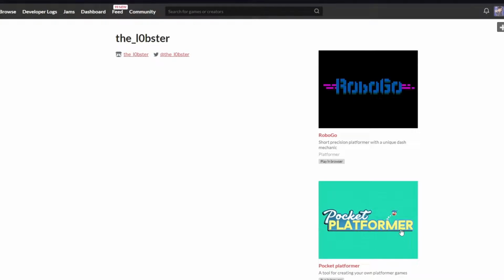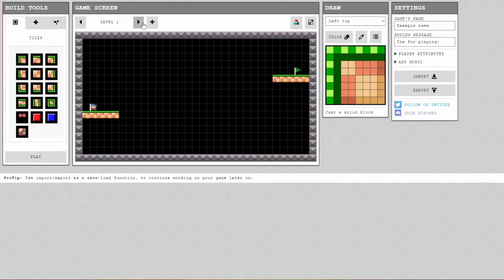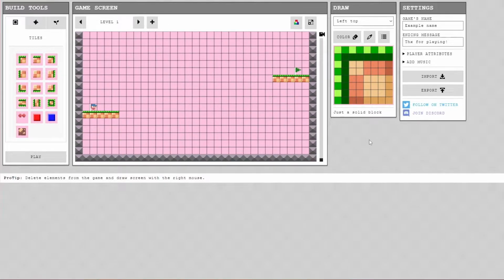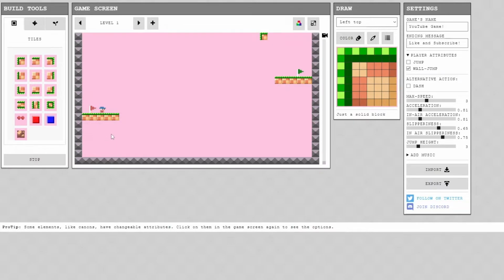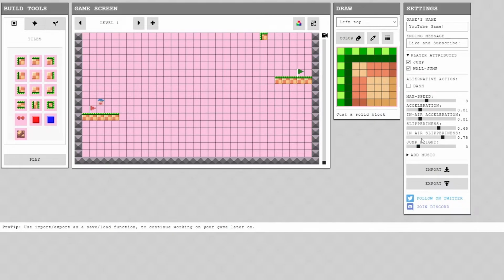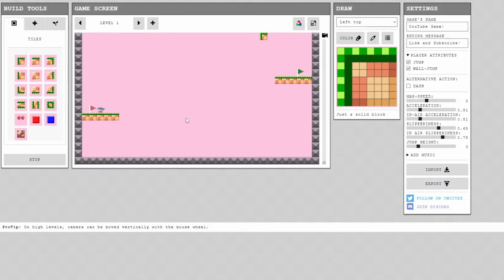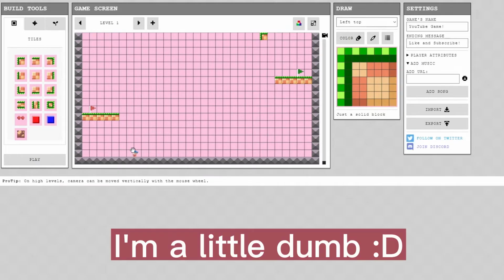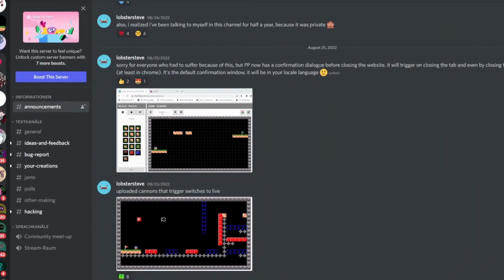Back to Basics! | Pocket Platformer Tutorial #2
We'll be getting into the basics of Pocket Platformer! This all the "need to know" before you do kinda stuff!